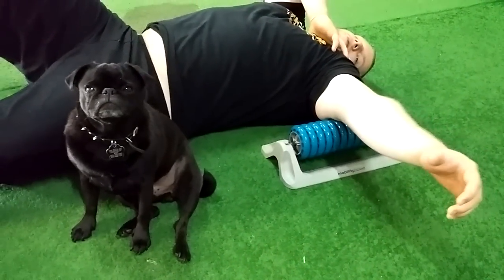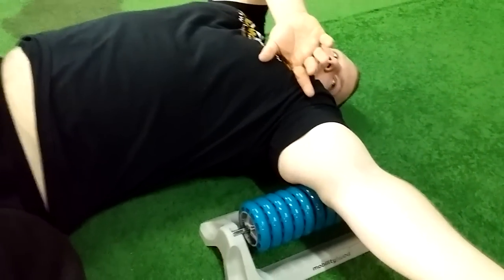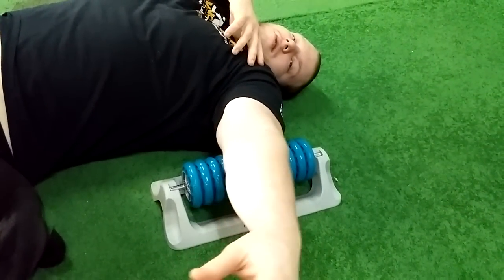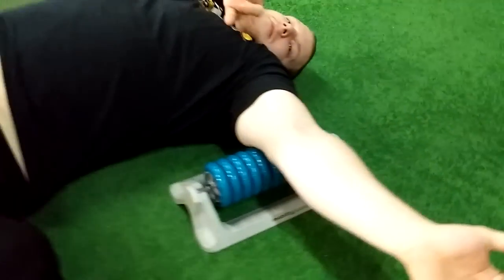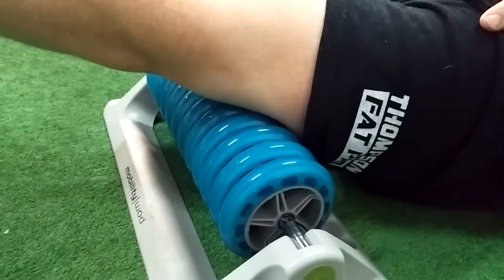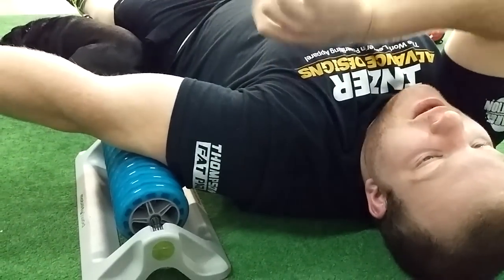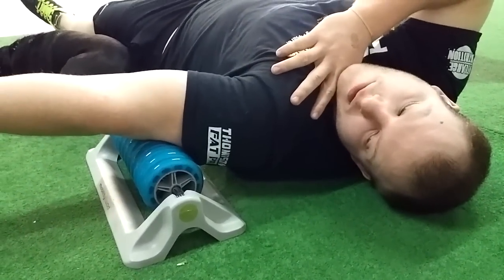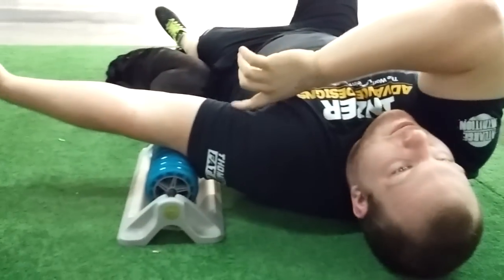Tricep Tips for powerlifting Elbow Tension pt 1